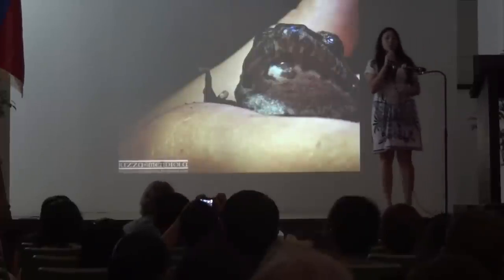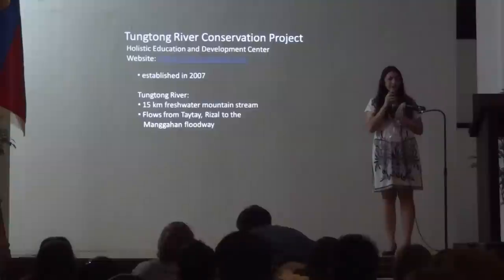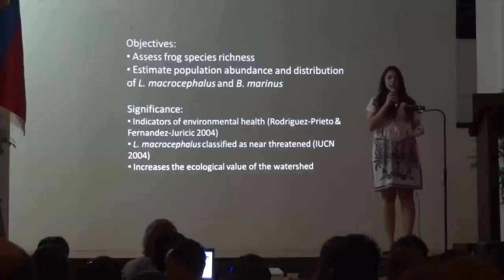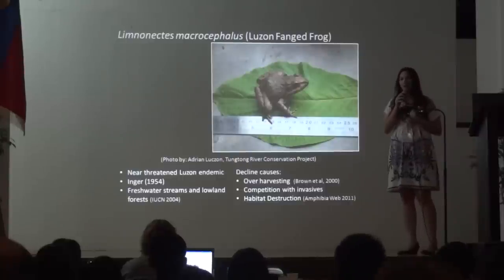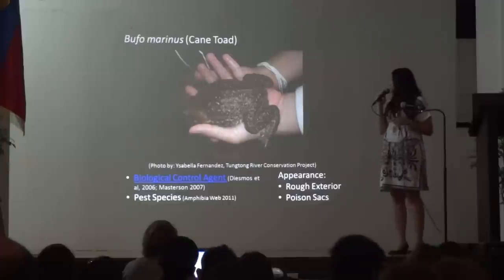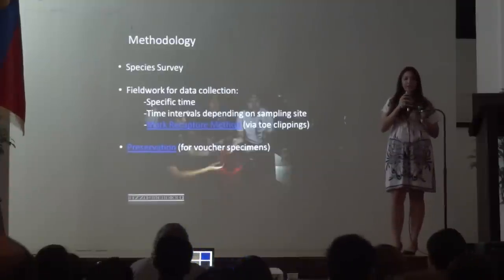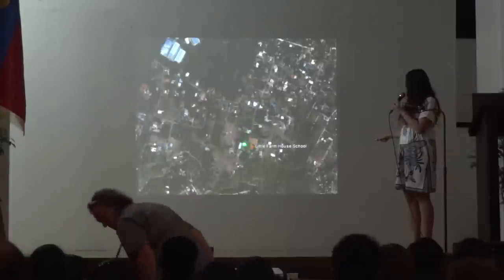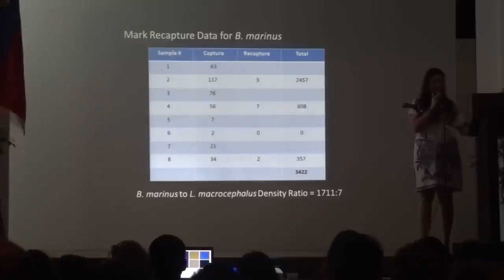Frogs WCSP 2012.wmv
Oral presentation by HEDCen Highschool students AY 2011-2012.  Given at the 21st Annual Biodiversity Symposium of the Wildllife Conservation Society of the Philippines.